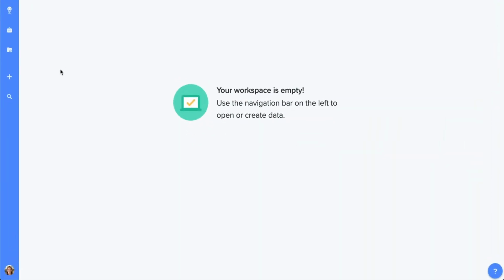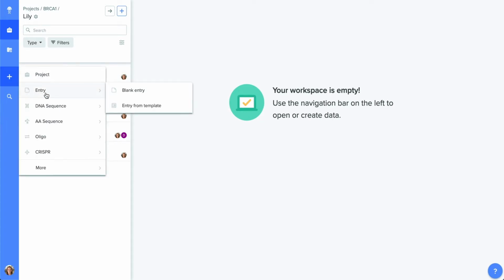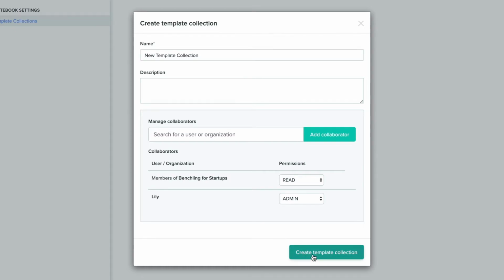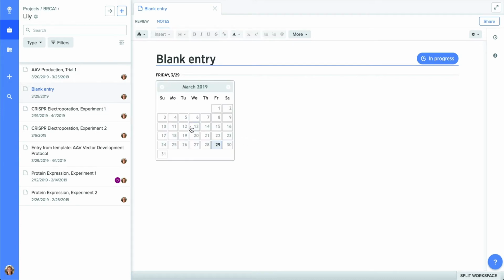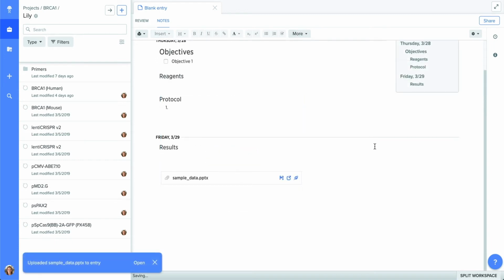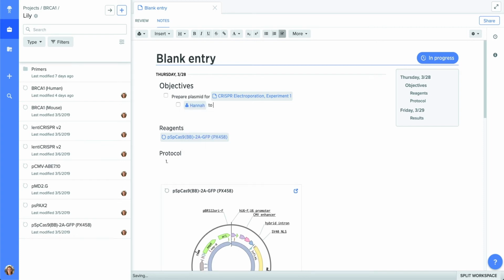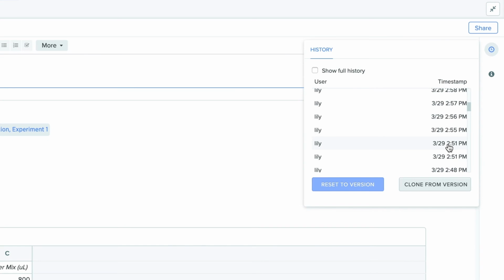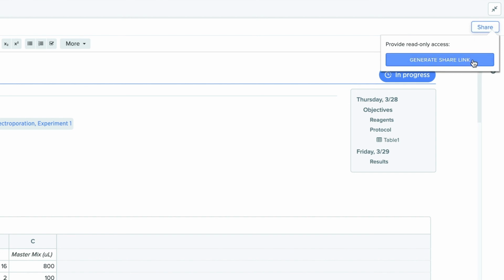Introduction to Benchling Notebook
This training video covers how to navigate the Notebook, create Notebook entries, and use Notebook features to enable productivity and collaboration.